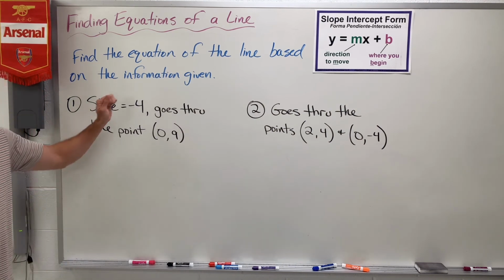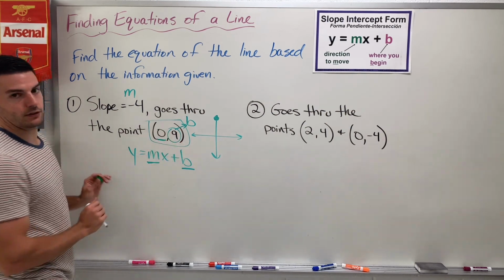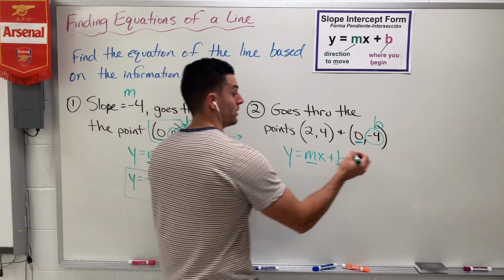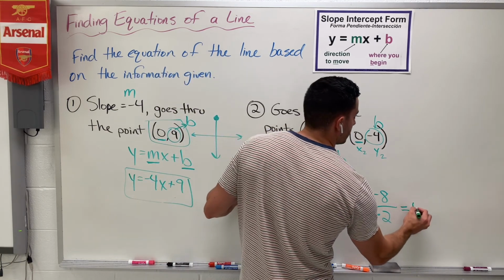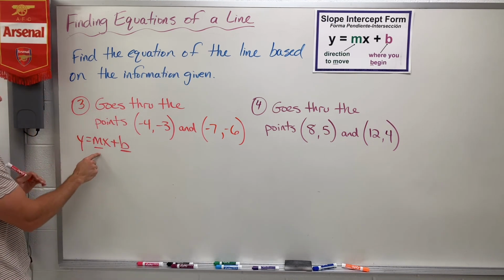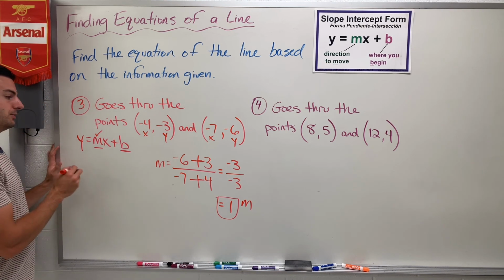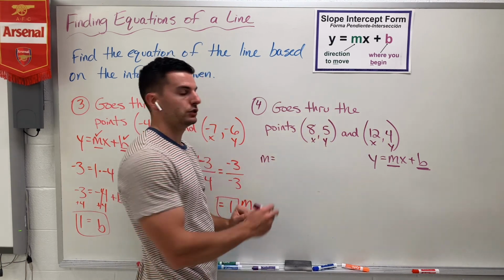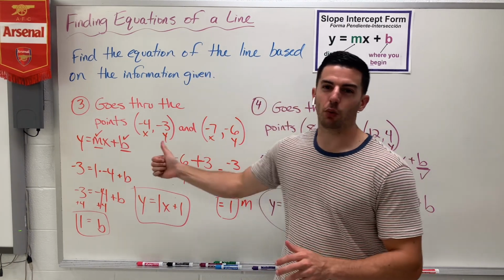Alg 1 Unit 3 - Finding Equations of Lines (2/2)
Finding the y = mx + b equation of lines given the slope and a point or given two points.